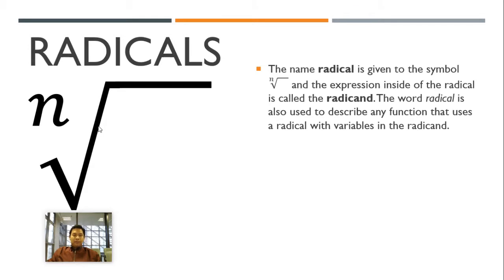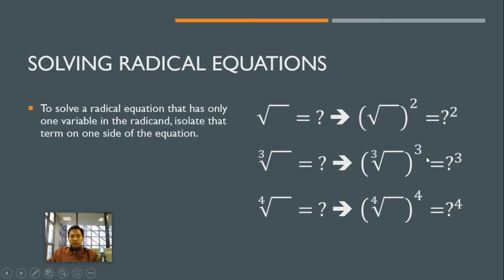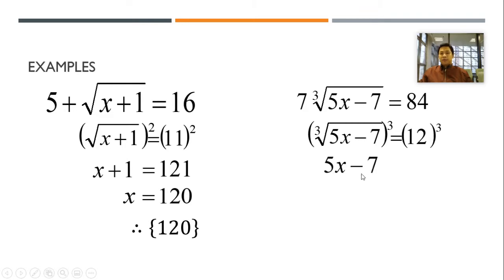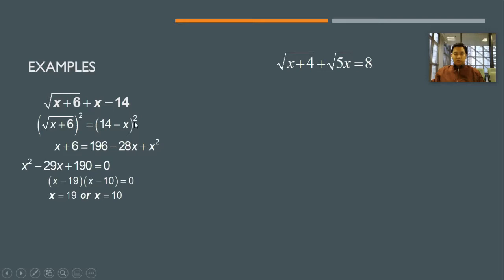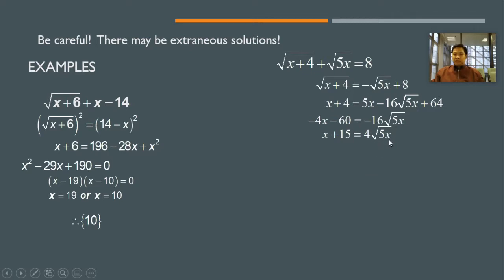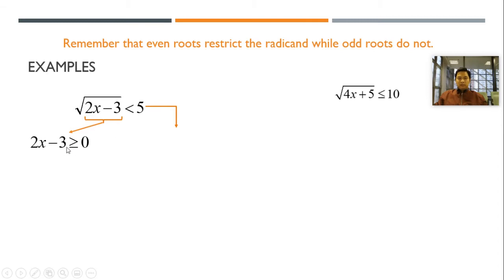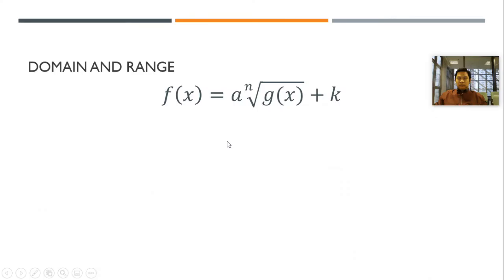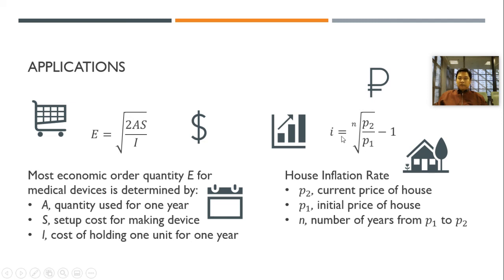GENMATH 3 Radical Functions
This is the lecture video about radical equations, inequalities, and functions.